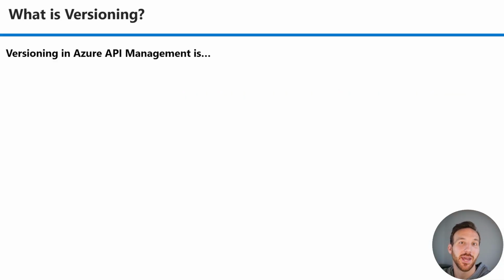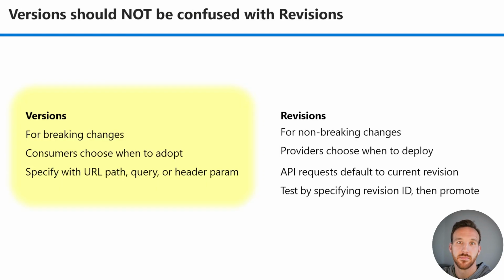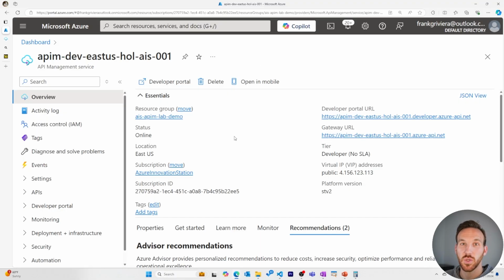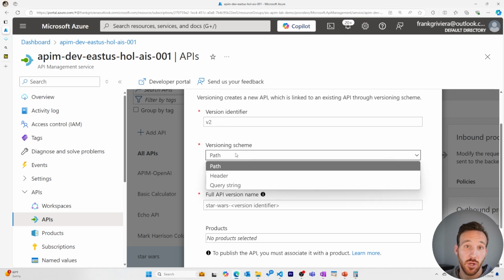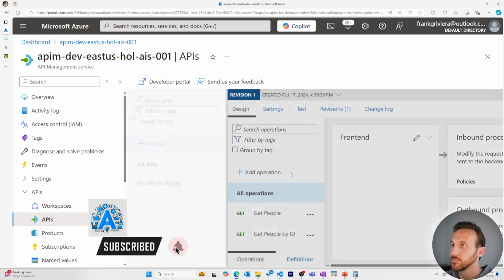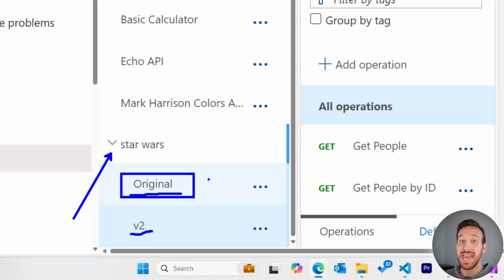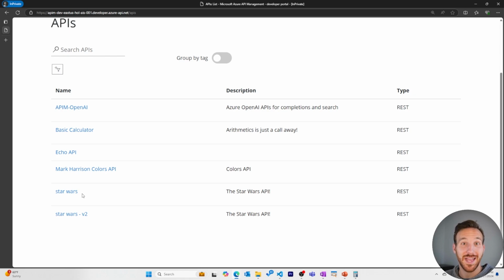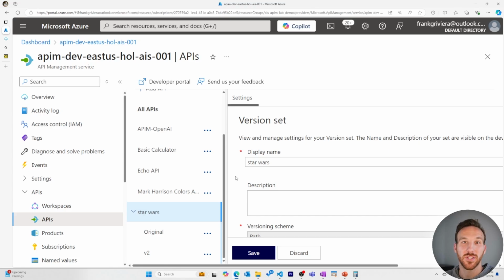Discover API VERSIONING in Azure API Management! | APIM Series Part 17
- - Learn how Azure API Management's API versioning features can help you manage different versions of your APIs, ensuring compatibility and reducing conflicts. In this video, we'll dive into the benefits of API versioning in Azure API Management and explore how it can simplify your API development and deployment process. By leveraging API versioning, you can easily maintain multiple versions of your APIs, allowing you to introduce breaking changes without affecting existing APIs. Discover how Azure API Management's API versioning capabilities can help you streamline your API strategy and improve overall API governance.

00:00:00 Intro
00:00:17 What is Versioning in Azure API Management
00:01:14 How to Add Versioning in Azure API Management
00:02:49 How Versioning In Developer Portal Works

Azure AI Foundry - Learn how to build, deploy and manage AI Apps with Azure AI Foundry